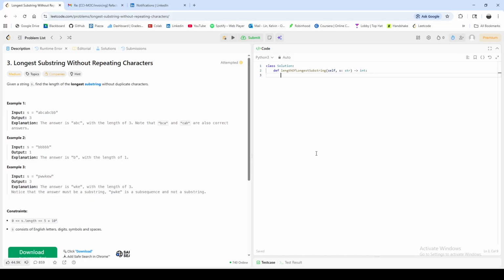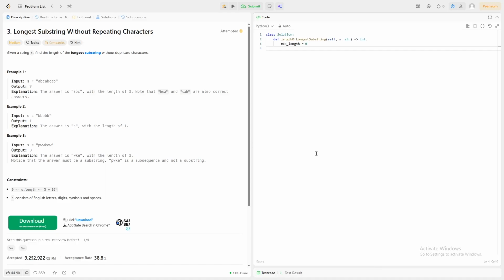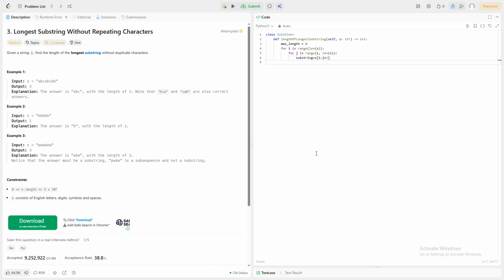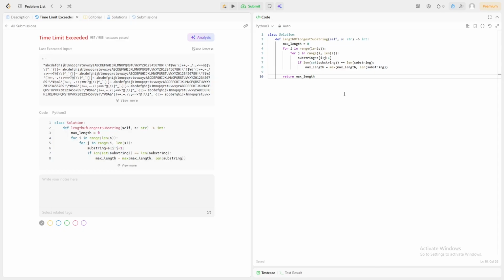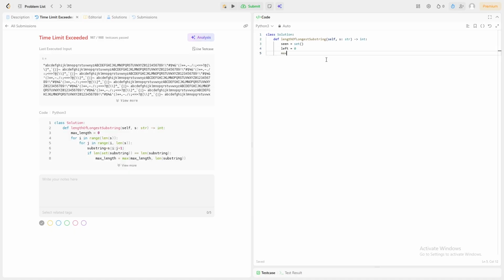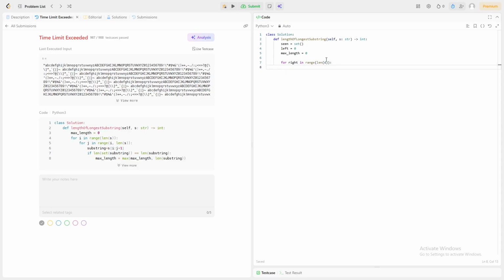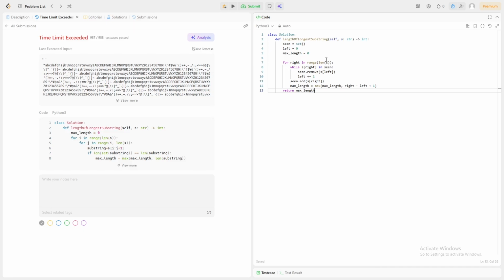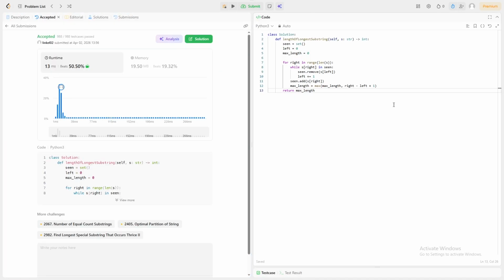Ace Your Coding Interview in 10 Minutes!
In this video, we'll be going over how to ace a technical Leetcode-style interview! For interviews, often times it isn't only the final solution that matters. Interviewers are looking for how you think through the problem and optimize a solution and that's what we'll be walking through today!